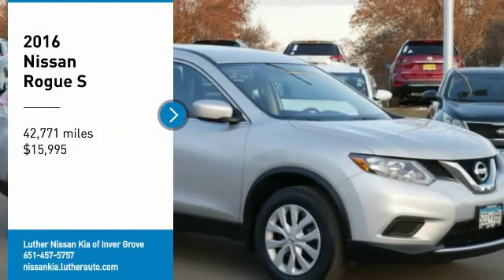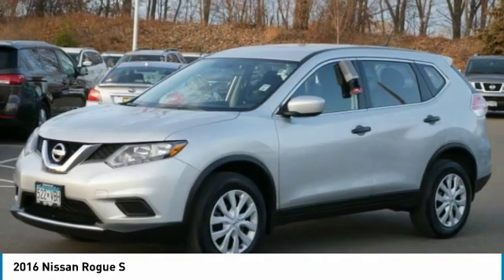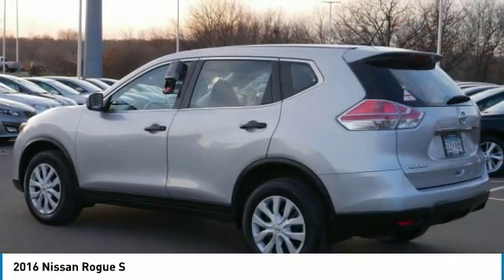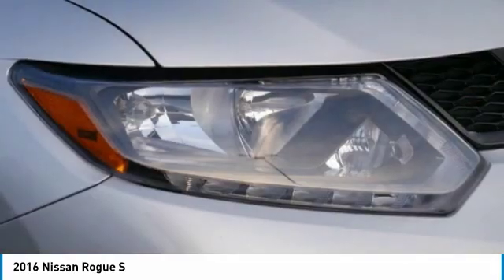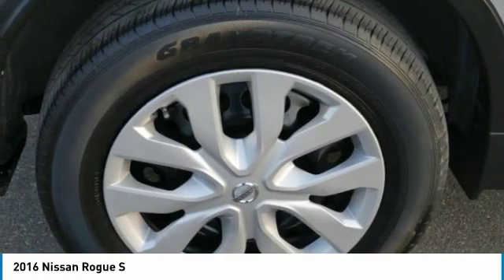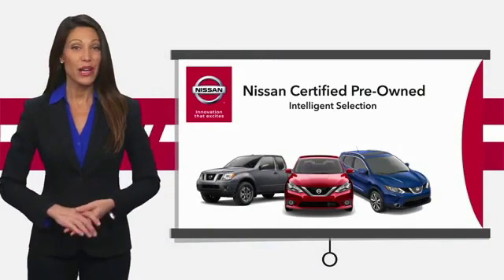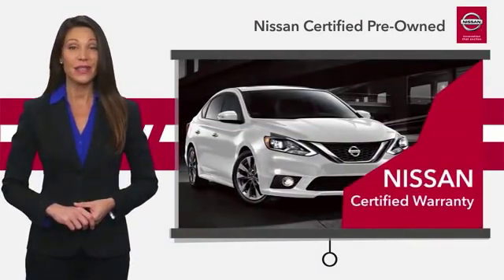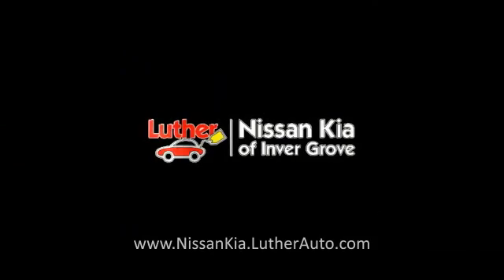2016 Nissan Rogue Inver Grove Heights,St Paul,Minneapolis P14852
2016 Nissan Rogue S

** NISSAN CERTIFIED ** 7YR/100K MILE WARRANTY ** Smart Device Integration, iPod/MP3 Input, Satellite Radio, All Wheel Drive, MP3 Player. CARFAX 1-Owner, Excellent Condition. Serviced here, Originally bought here. iPod/MP3 Input. CLICK NOW! BUY WITH CONFIDENCE: 7-year/100,000-Mile Limited Warranty, 24-Hour Roadside Assistance and Towing Assistance, Rental Car, Trip-Interruption Services, Vehicle Title Insurance Policy, CARFAX Vehicle History Report, $50 Deductible, 167-Point Inspection and Reconditioning, SiriusXM Satellite Radio with 3-month trial subscription. CARFAX 1-Owner and Qualifies for CARFAX Buyback Guarantee. A GREAT TIME TO BUY: This Rogue is priced $1,500 below NADA Retail. KEY FEATURES INCLUDE: MP3 Player, Smart Device Integration Serviced here, Non-Smoker vehicle, Originally bought here. Nissan S with Brilliant Silver exterior and Charcoal interior features a 4 Cylinder Engine with 170 HP at 6000 RPM*. EXPERTS REPORT: Edmunds.com explains Upscale interior materials and design give the cabin a classy vibe. The interior also has a practical side, with up to 70 cubic feet of cargo room with the rear seatbacks folded down, a number that bests a number of competitors.. Great Gas Mileage: 32 MPG Hwy. MORE ABOUT US: Luther Nissan Kia is one of the premier dealerships in the country. Our commitment to customer service is second to none. We offer one of the most comprehensive parts and service department in the automotive industry. Our primary concern is the satisfaction of our customers. Our online dealership was created to enhance the buying experience for each and every one of our internet customers. Check whether a vehicle is subject to open recalls for safety issues at safercar.gov Check whether a vehicle is subject to open recalls for safety issues at safercar.gov